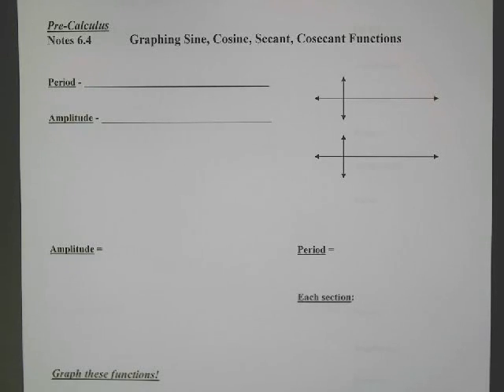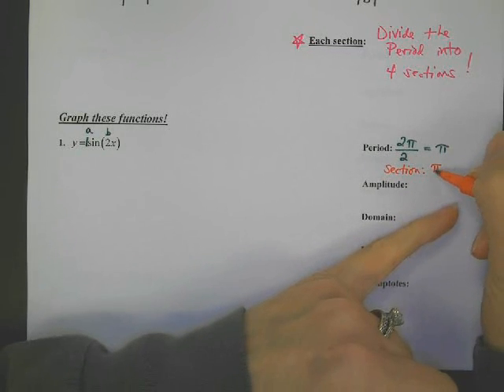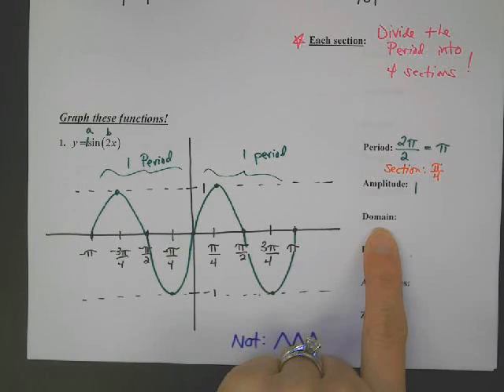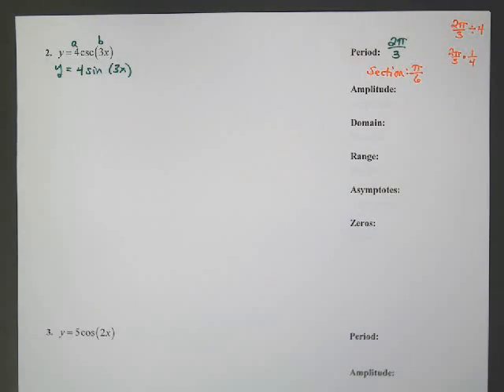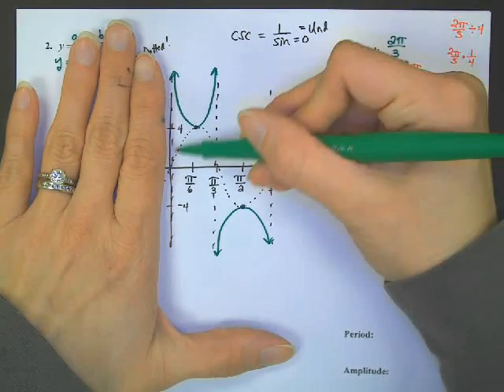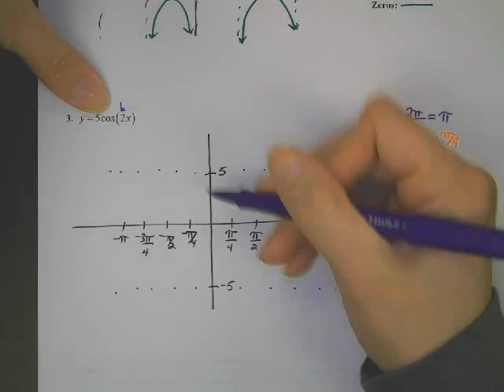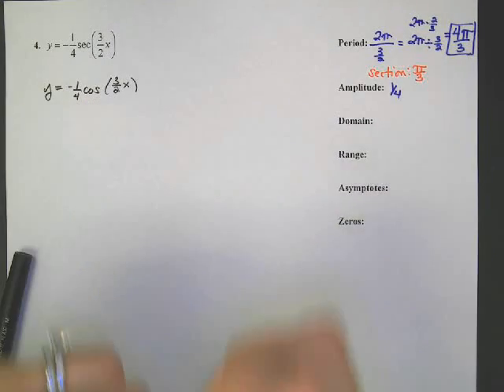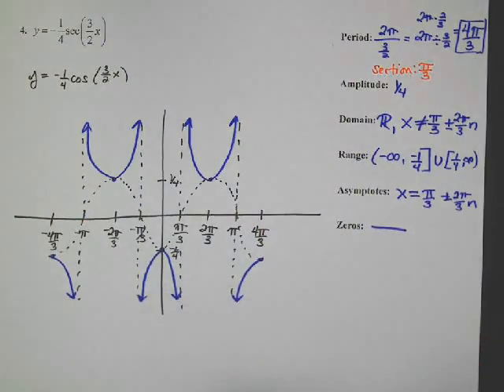Graphing Sin, Cos, Sec, Csc